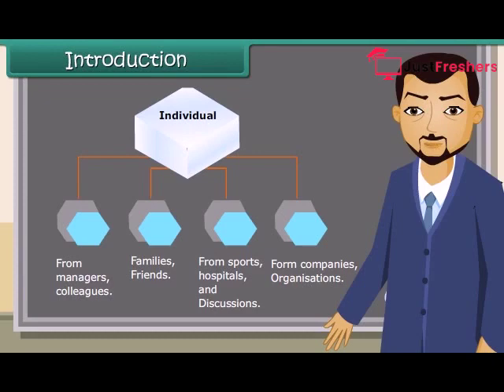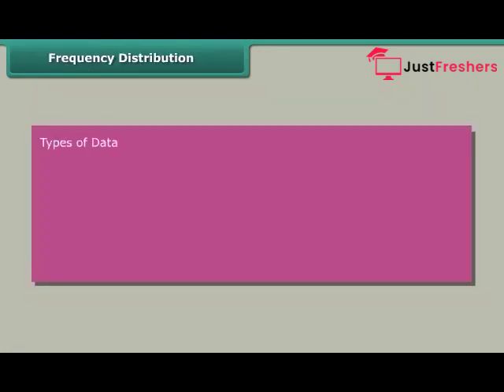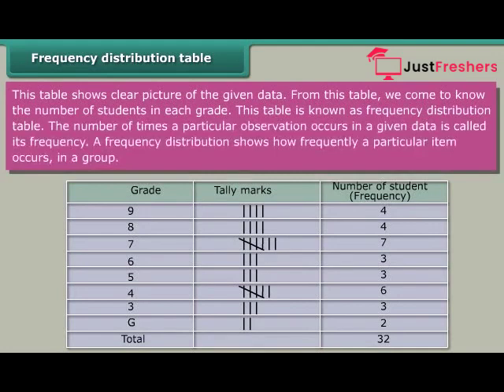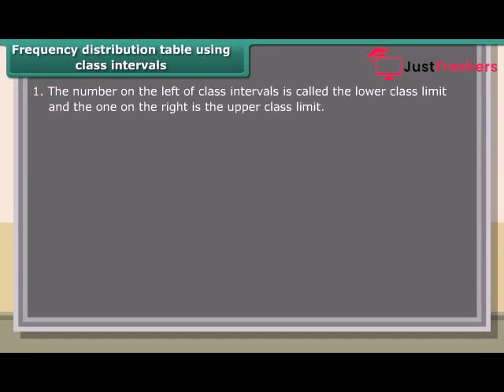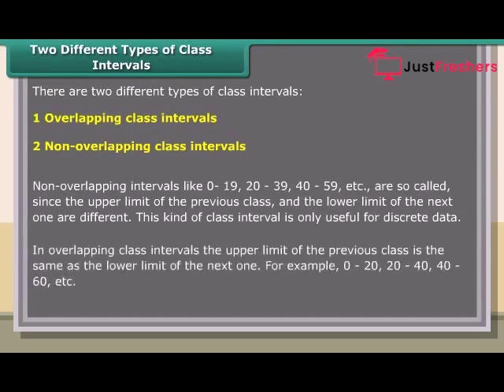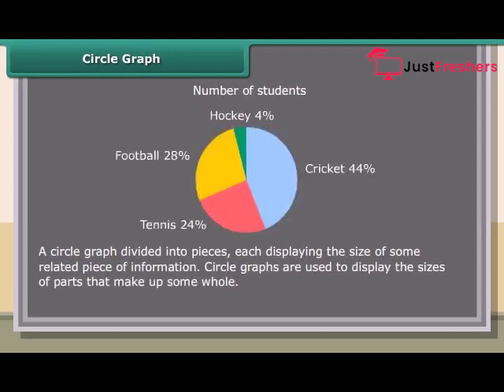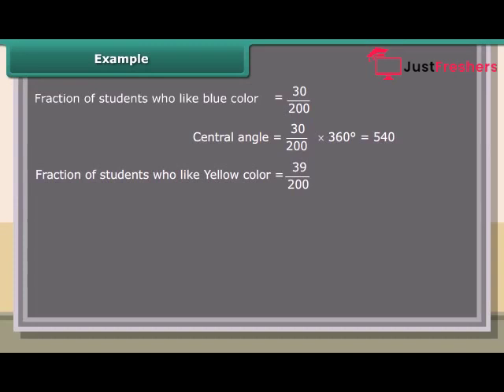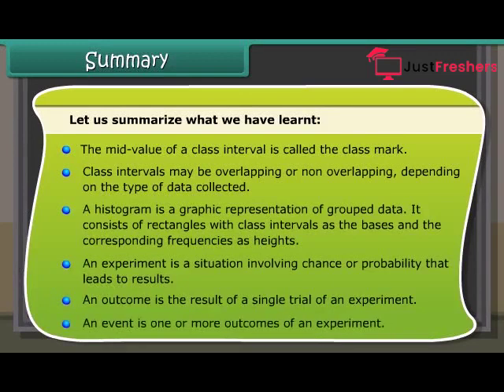Class 8 - Maths - Data Handling